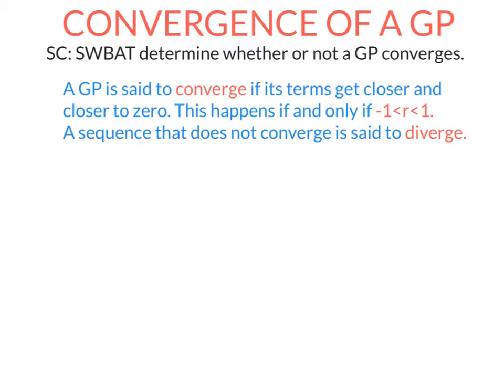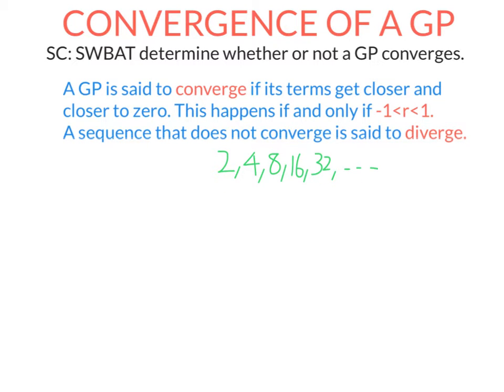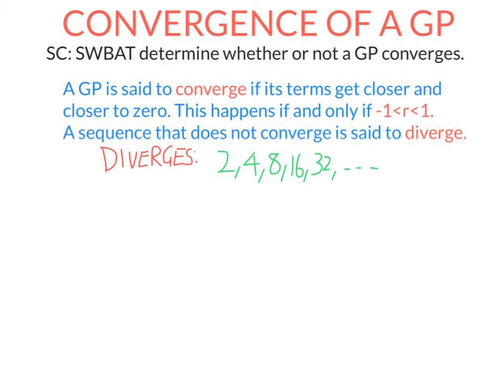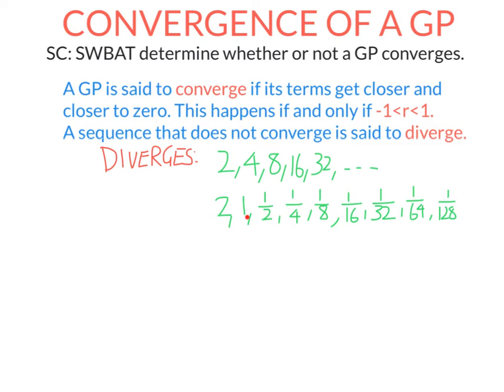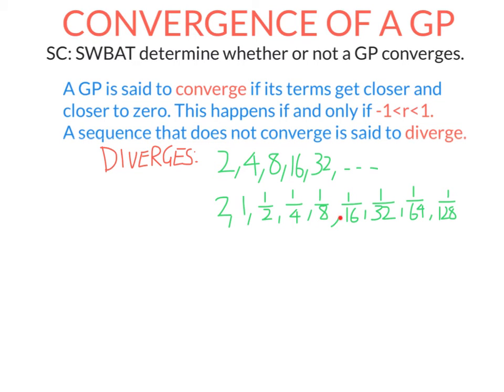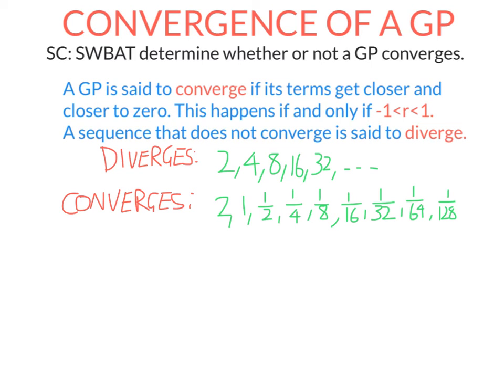MM Convergenve of a GP